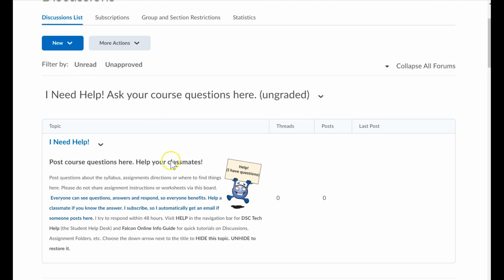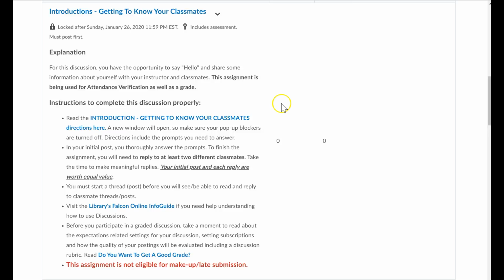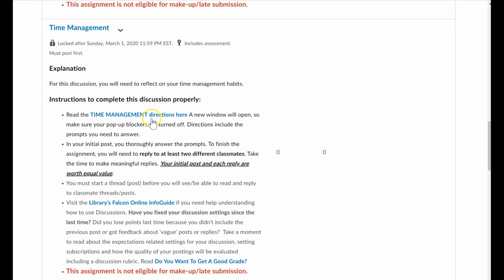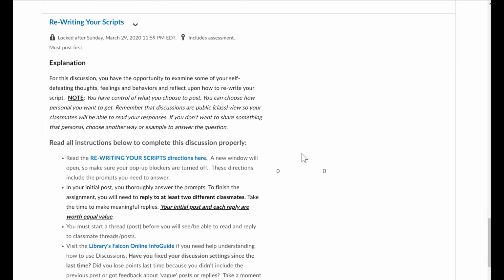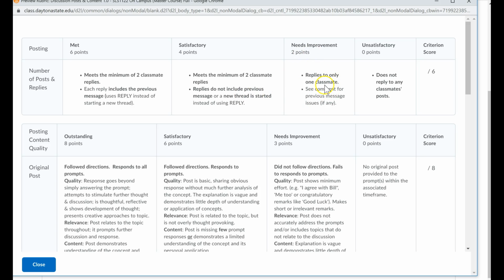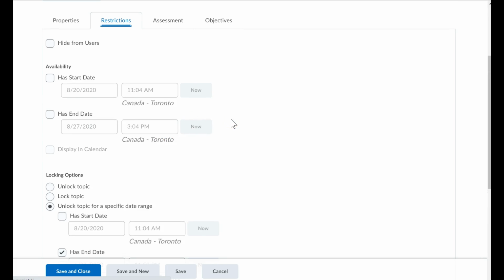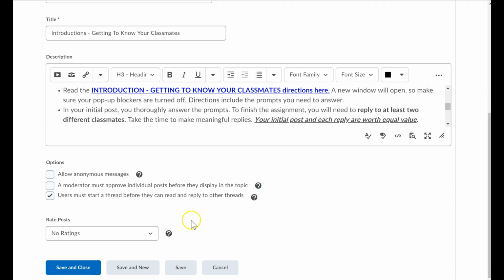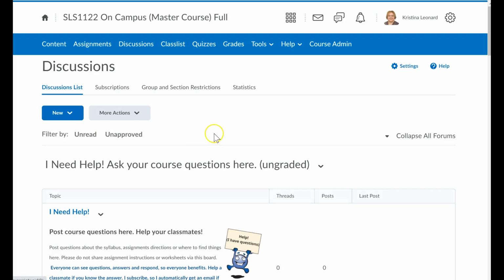Instructor How To Video Series - Discussions